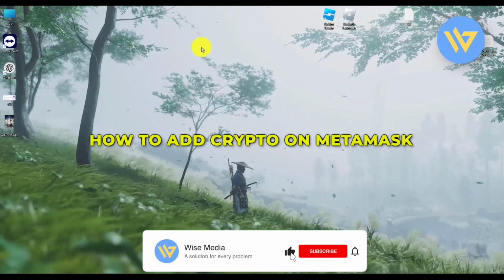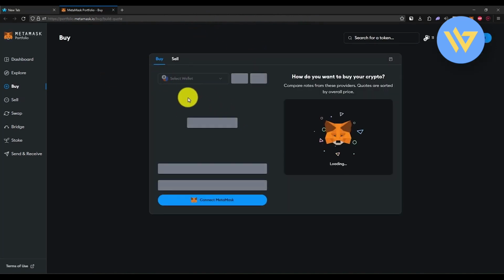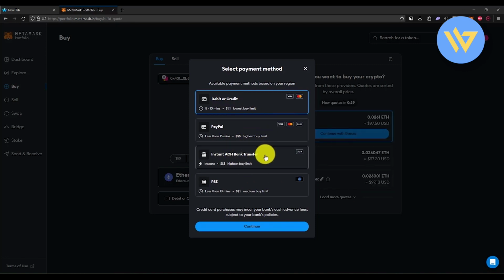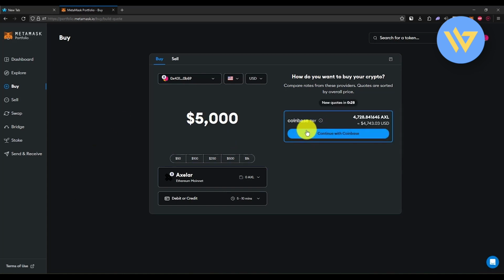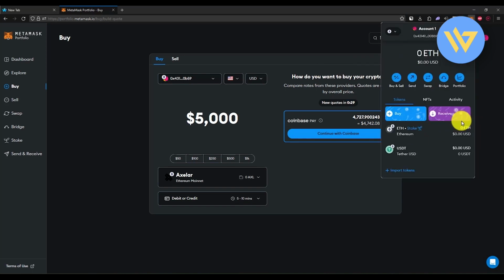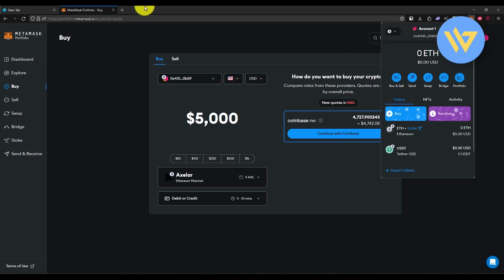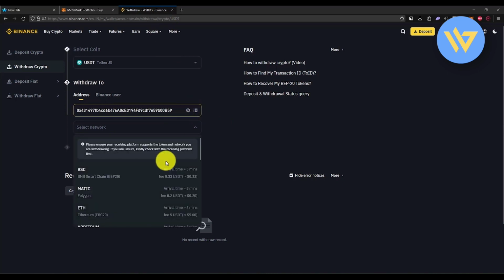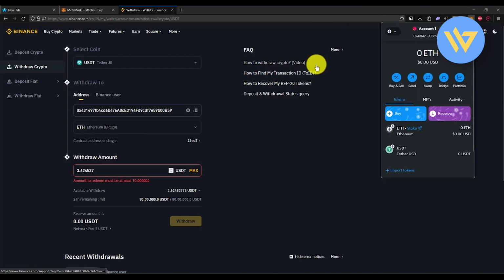How To Add Crypto on MetaMask | 2024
How To Add Crypto on MetaMask